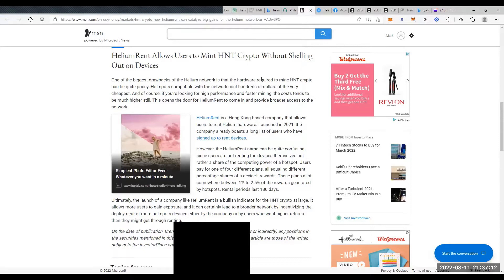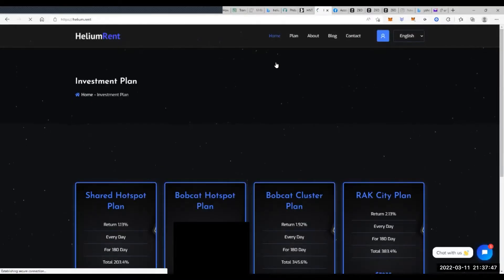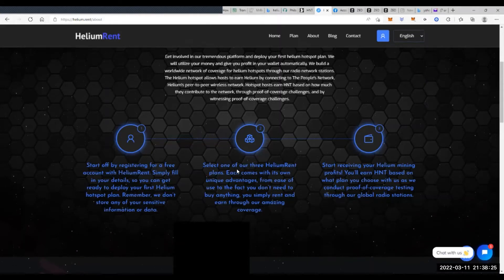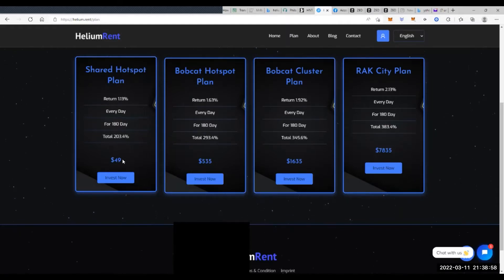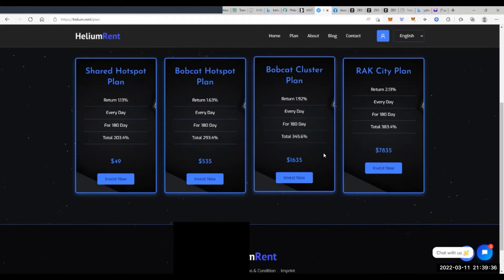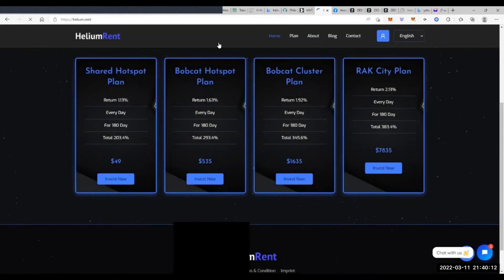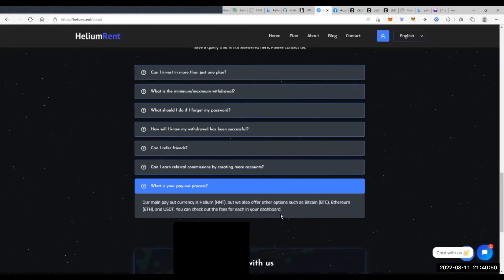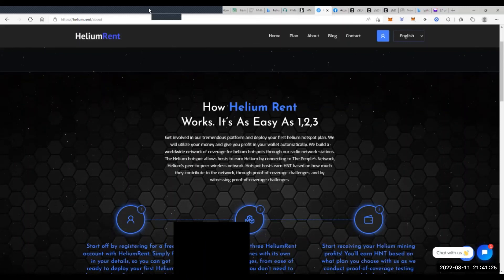Helium Rent? New Competitor to Ihub?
This week's news that describes the launch of a new Helium Renting Company